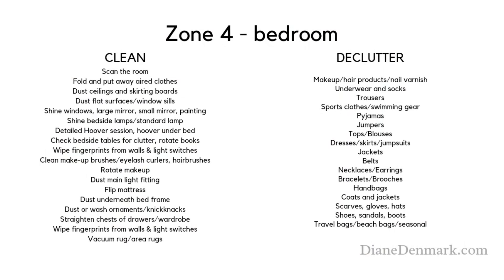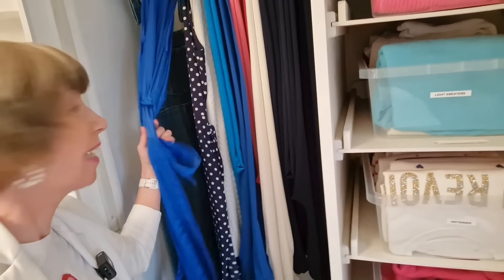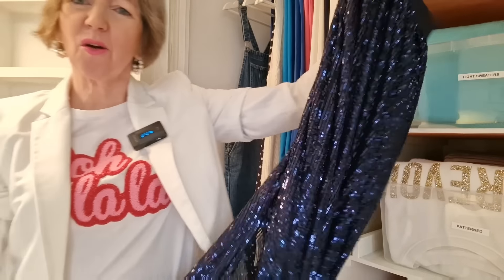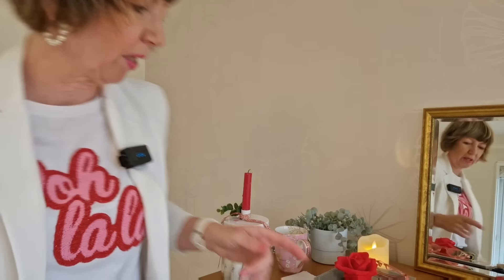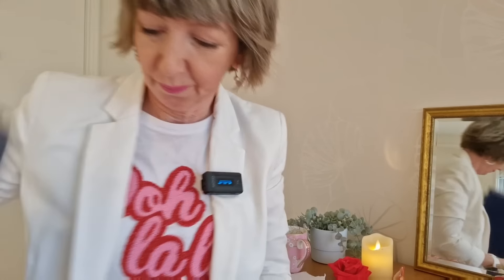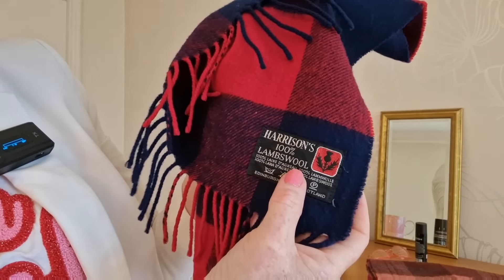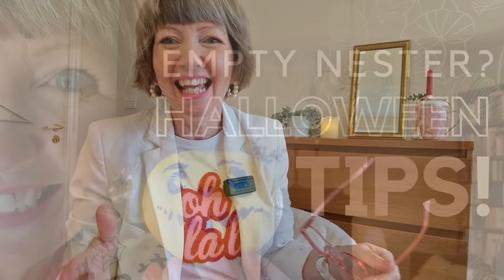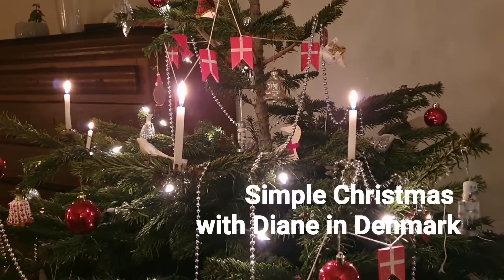50+ Minimalist Capsule Wardrobe | Dressing Your Truth Type 1/4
Wardrobe update - my minimalist colour capsule here in Copenhagen! I use the Dressing Your Truth system and am decluttering for my new life: clothes, accessories, shoes and jewellery! Ready to declutter with me? We'll chat and I'm giving you my minimalist capsule wardrobe styling tips. If you need a longer video, see my Mega 90-minute declutter! Start your own wardrobe transformation with me - let me know what YOU can declutter today! Interested in Dressing Your Truth?

If you're aiming for a healthier and more intentional lifestyle in 2024, you're in the right place! Get ready to simplify, plan, and thrive this year! My approach combines minimalist living, the cozy hygge lifestyle, and the importance of daily self-care.